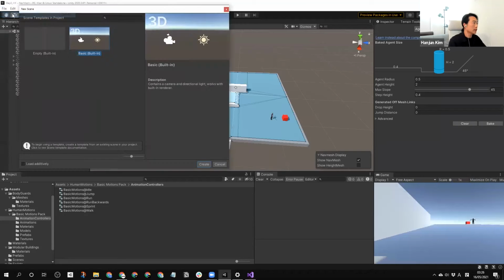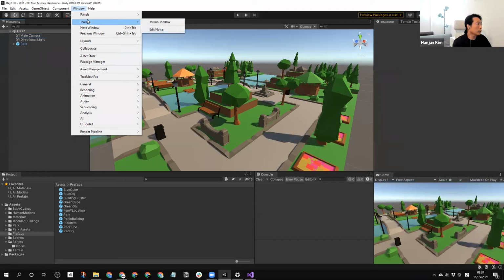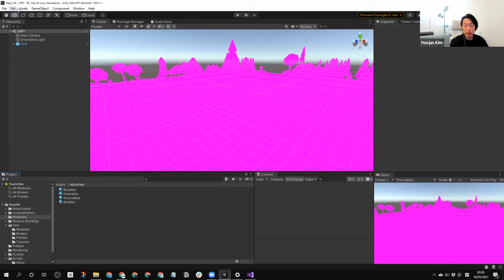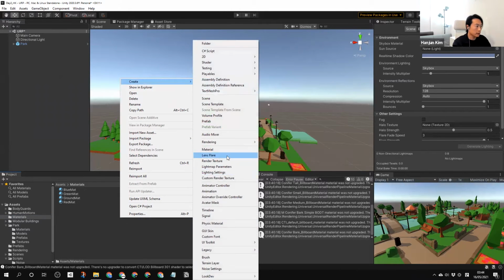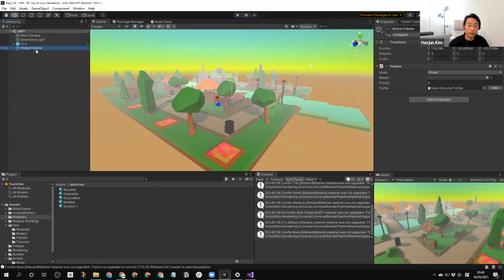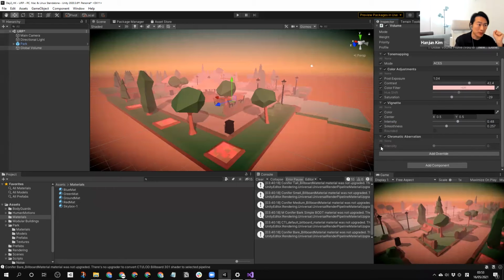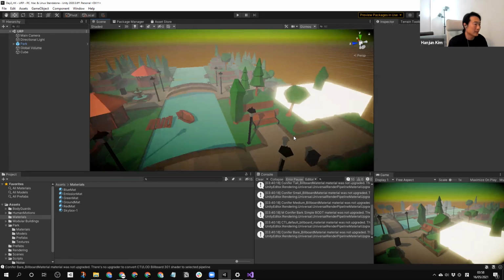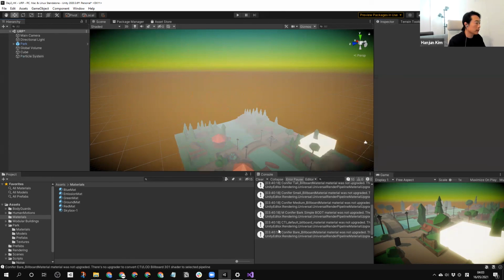SDP 2021 MAY : 2-4. URP Settings in Unity [Generative City Design]